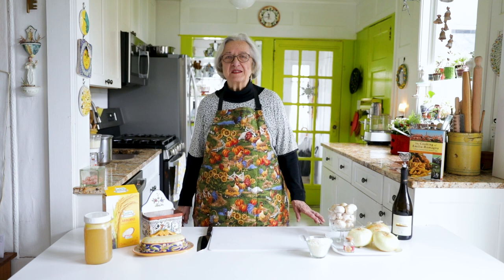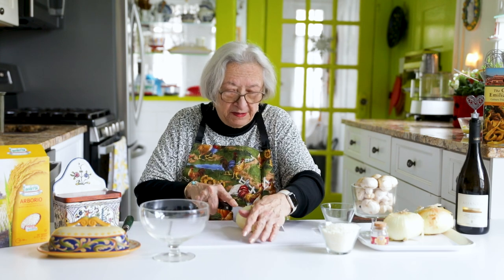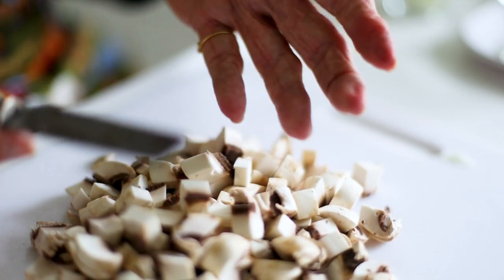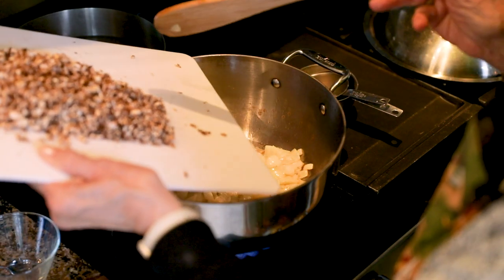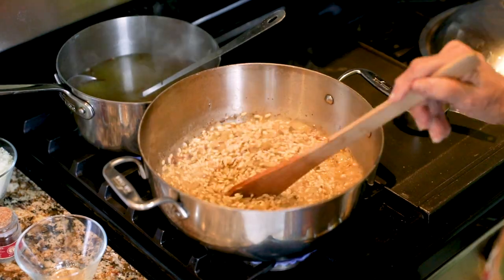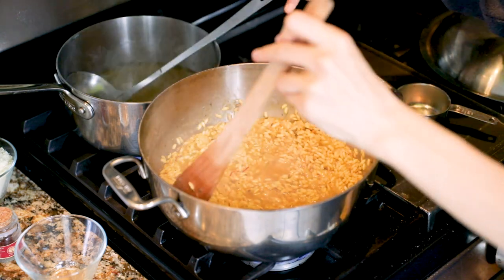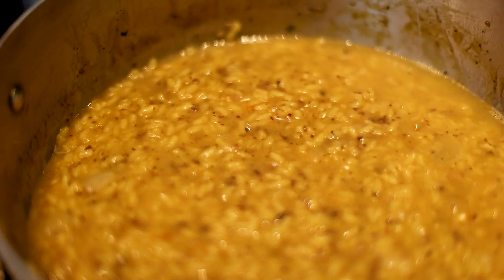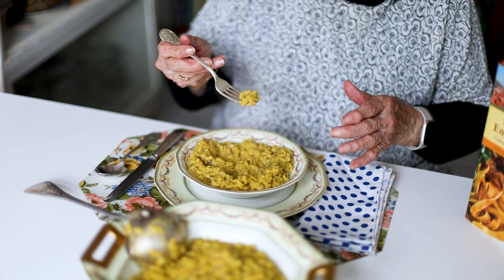Creamy Risotto con Funghi | Kitchen on the Cliff with Giovanna Bellia LaMarca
In this video, you can look forward to not only a wonderful recipe for Risotto con Funghi, but also a plethora of stories and anecdotes from my childhood.

STORY TIME:
04:14 - Cutting Mushrooms as a Child
09:49 - Risotto at a Dinner Party
11:12 - Risotto for Holidays

Ingridients:
Milanese Risotto with Mushrooms
Risotto alla Milanese con Funghi

6 tablespoons butter, divided
1 onion, chopped
8 ounces fresh mushrooms, finely chopped
2 cups Italian Arborio rice
1/2 cup white wine
8 cups chicken broth
3/4 cup (3 ounces) freshly grated Parmigiano-Reggiano cheese

Filming and Video Editing by Francesca Sacco

MY NEWEST BOOK: Sicilian Feasts

Language and Travel Guide to Sicily